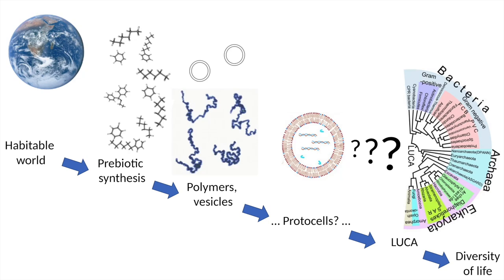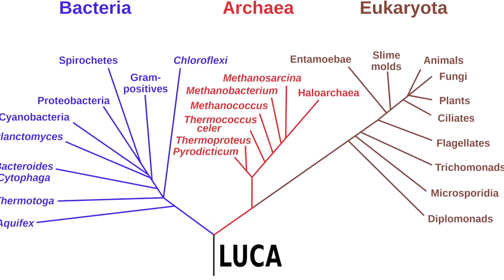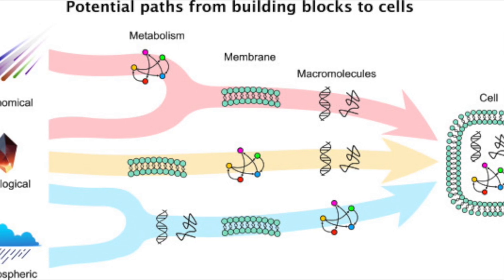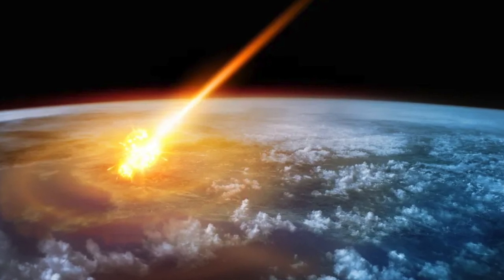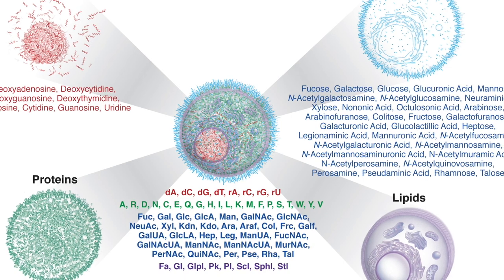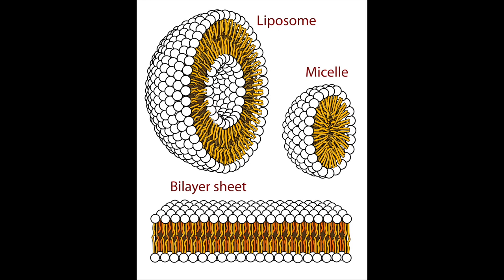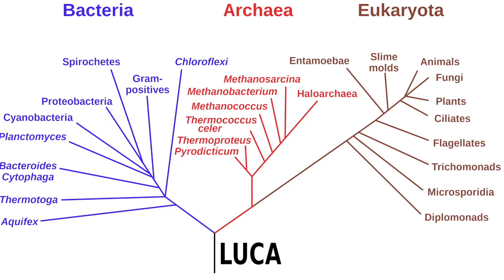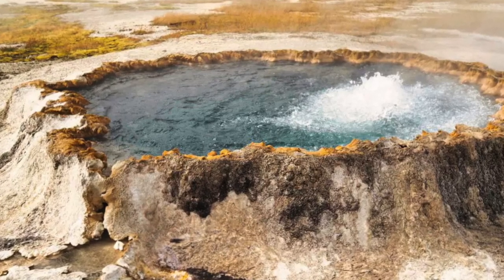Abiogenesis: The Origins of Life on Earth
Have you ever wondered how life first emerged on our planet? Join us on a captivating journey into the world of abiogenesis, where we delve into the fascinating scientific theories and research that shed light on the origins of life itself.

🌱 In this thought-provoking video, we dive deep into the concept of abiogenesis, which seeks to explain how living organisms arose from non-living matter. From the primordial soup to the Miller-Urey experiment, we'll uncover the groundbreaking experiments and ideas that have shaped our understanding of life's beginnings.

🔬 Join our expert scientists and researchers as they explore the various theories surrounding abiogenesis, including the RNA World hypothesis, hydrothermal vent theory, and more. We'll break down complex concepts into easily understandable explanations, making the science accessible to everyone.

🌊 Discover the intriguing connections between the Earth's early environment, the molecules necessary for life, and the potential catalysts that could have jump-started the formation of the first cells. As we explore the conditions of the ancient Earth and the chemical processes that might have occurred, you'll gain a new appreciation for the complexity of life's origins.

🔍 Our video features stunning animations and visuals that bring these scientific concepts to life, helping you visualize the microscopic world where the building blocks of life were first assembled.

Whether you're a science enthusiast, a student curious about biology, or simply intrigued by the mysteries of existence, this video will provide you with a comprehensive overview of abiogenesis. Join us as we unravel the enigma of life's beginnings and embark on a captivating journey through the eons of time.

🚀 Don't miss out on this educational and captivating exploration of abiogenesis.